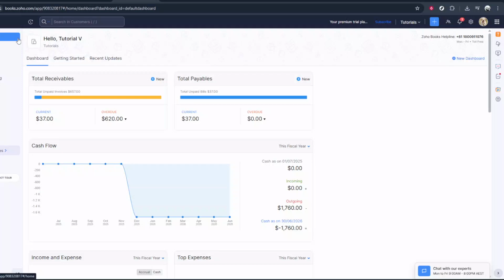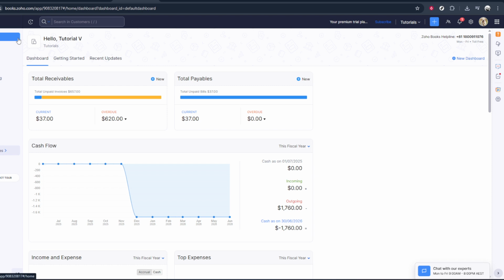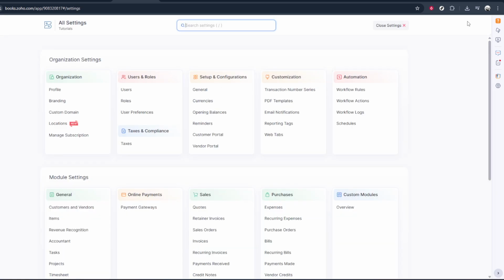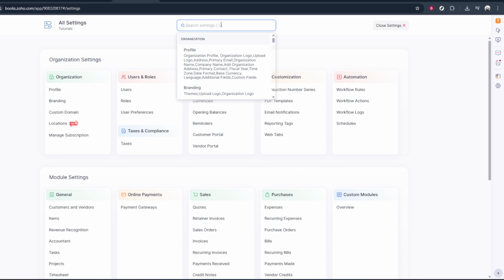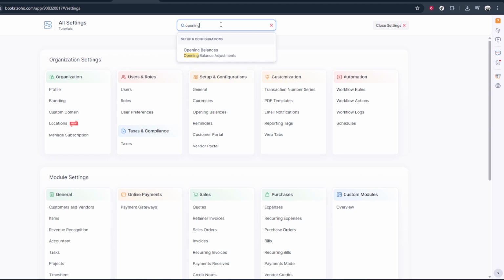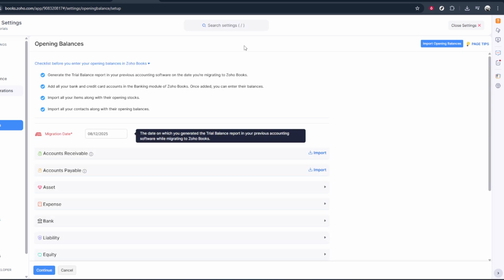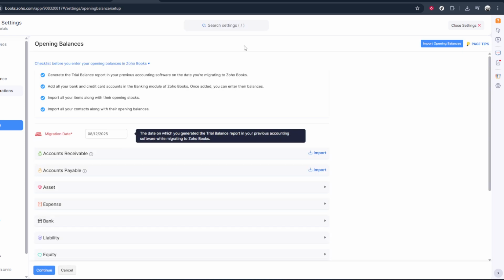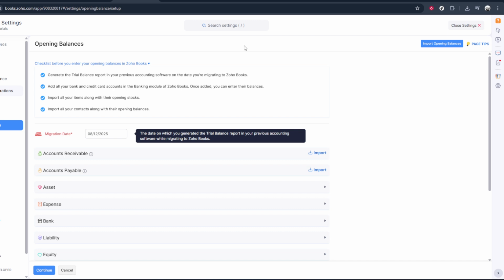How to Enter Account Opening Balance in ZOHO Books | Quick and Easy Guide 2026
In this video, you’ll learn how to enter an account opening balance in Zoho Books, ensuring your accounting records start accurately for smooth financial management.